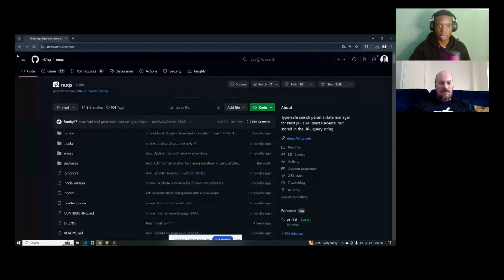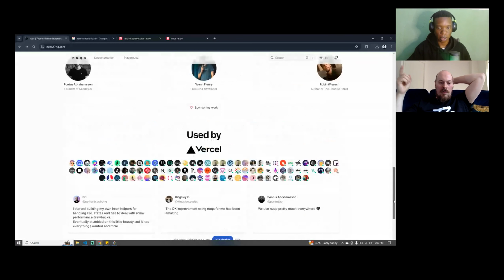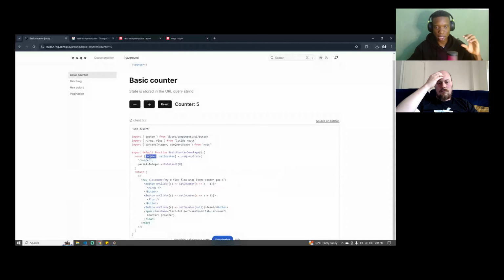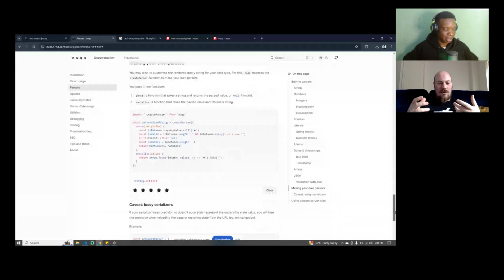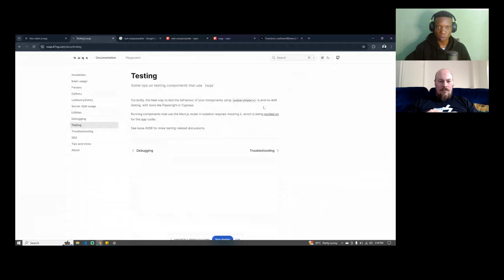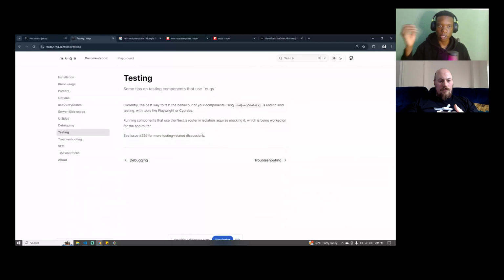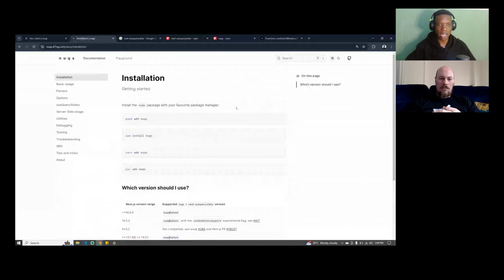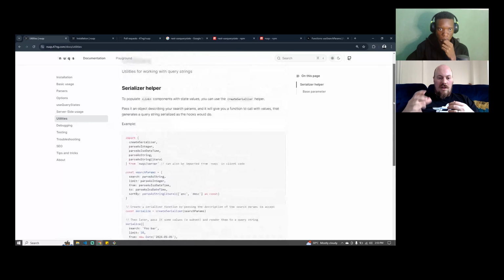Nuqs The Type-Safe URL State Manager - François Best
I had an amazing conversation with François Best, the creator of nuqs, where we explored the ins and outs of this powerful library for type-safe URL state management in Next.js. We reviewed the documentation, discussing the core features and what to expect in future releases.